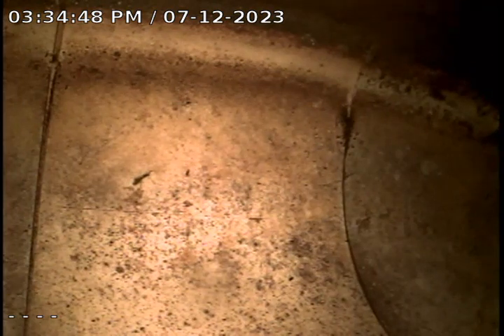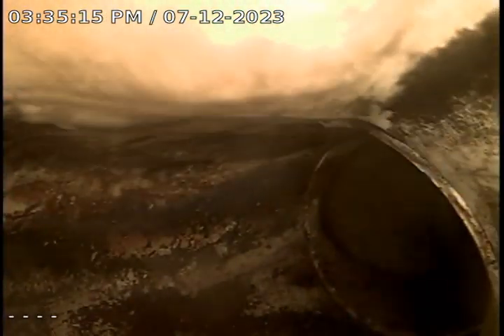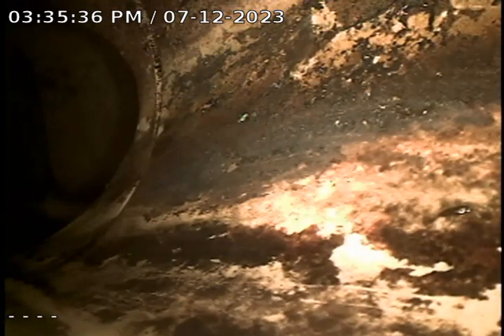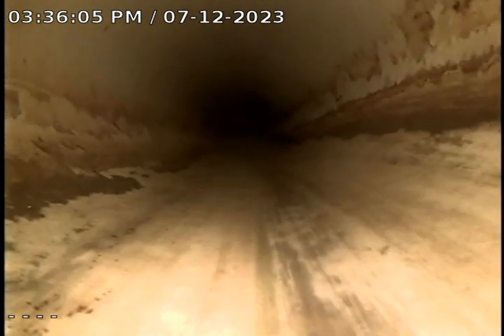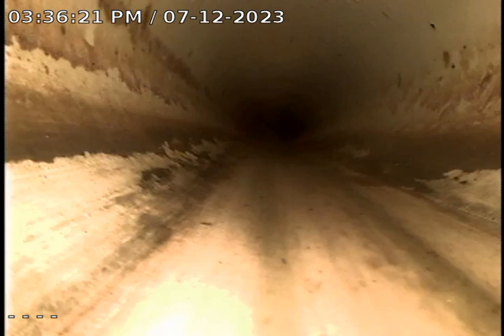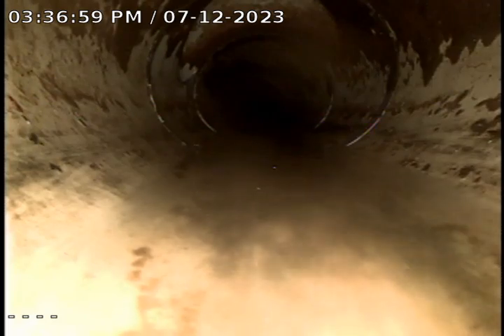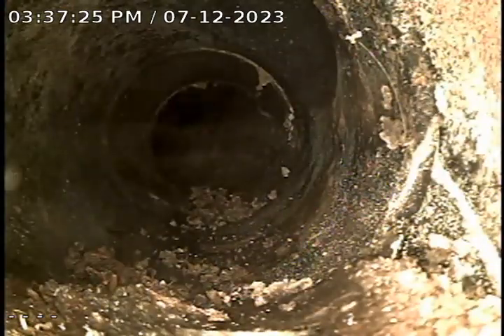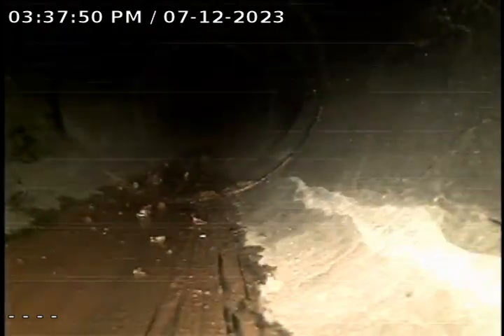183 W 1475 N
183 W 1475 N